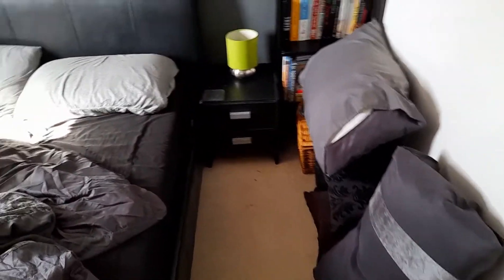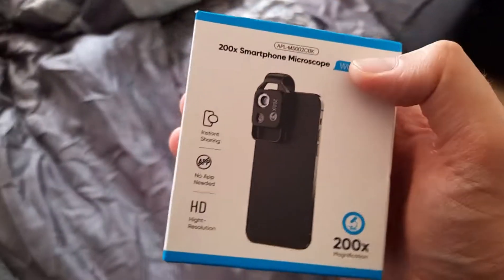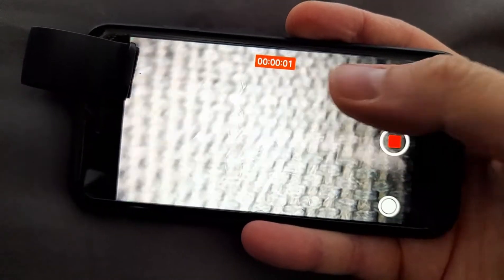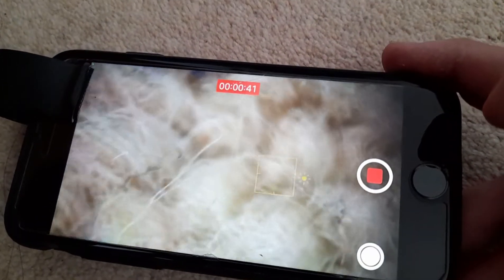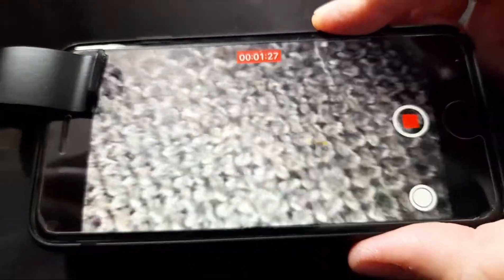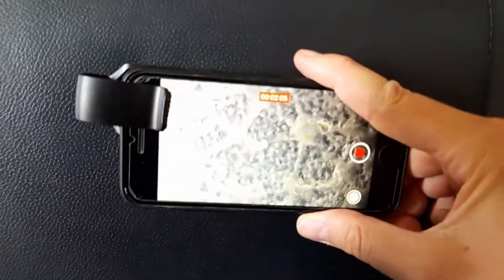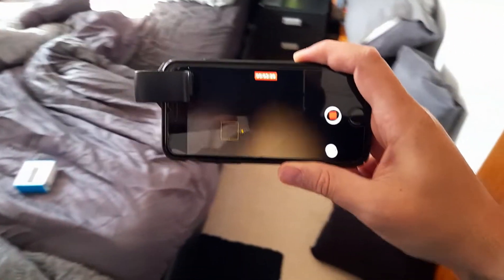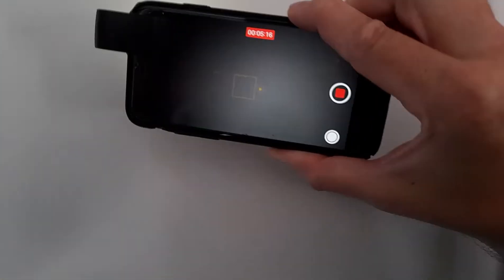How to turn your Smartphone into a Digital Microscope!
Extremely impressed with how well this worked!

Here is the link to the one I bought